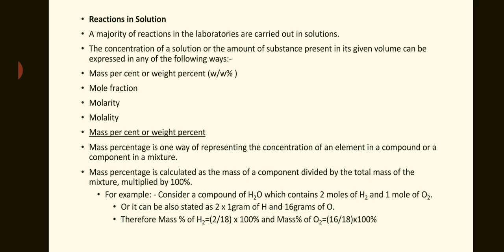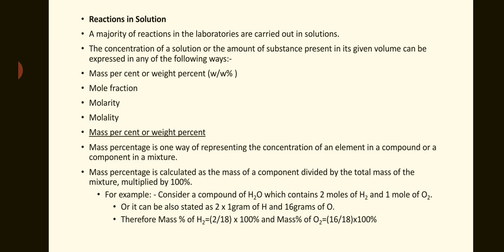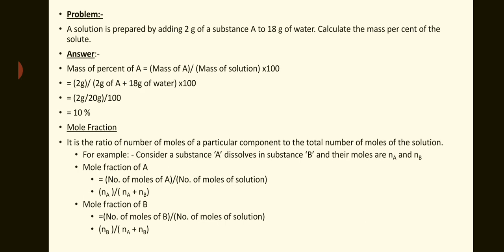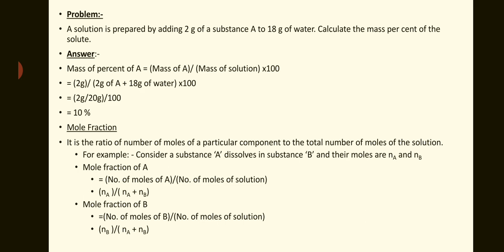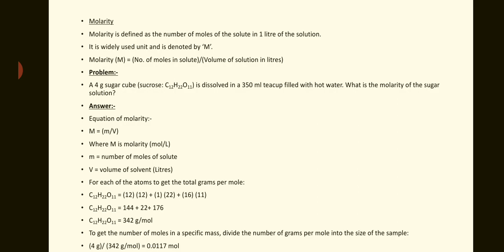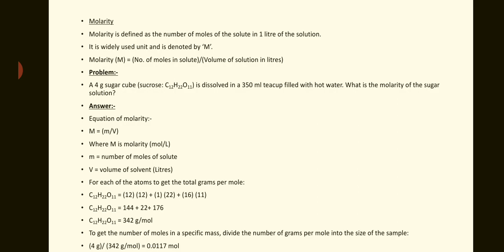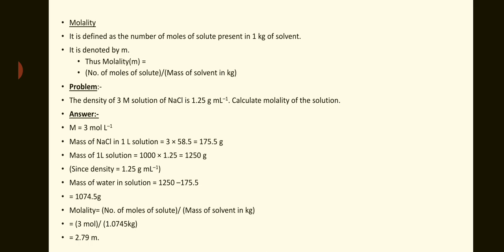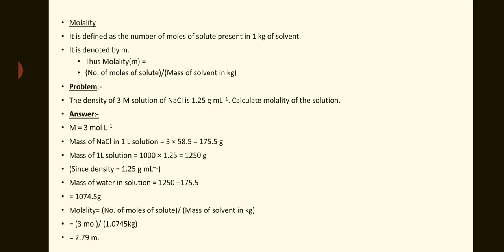molarity and molality class 11/ concentration of solutions chemistry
chemistry mpboard 2020 cbse ncert class 10th 11th 12th